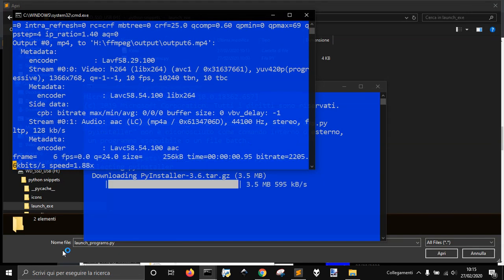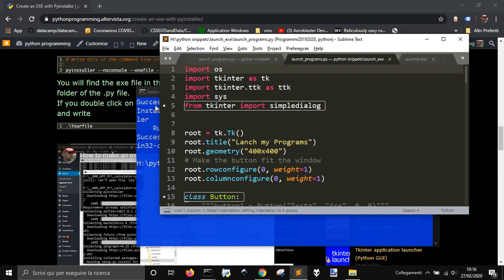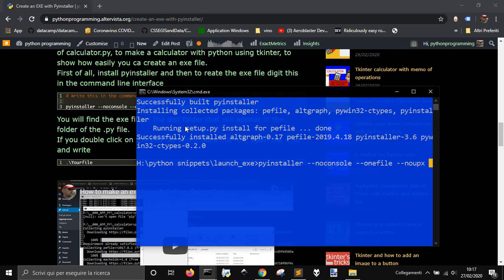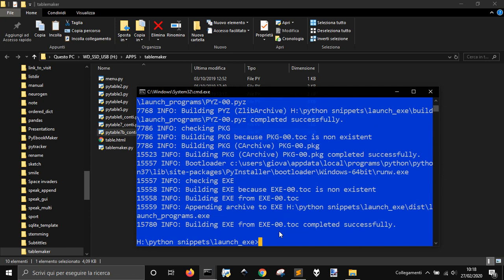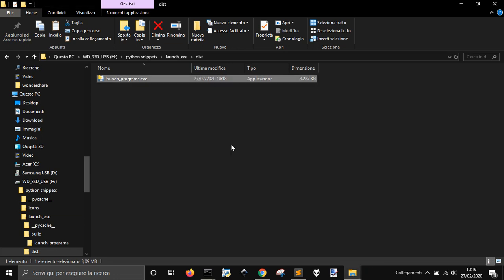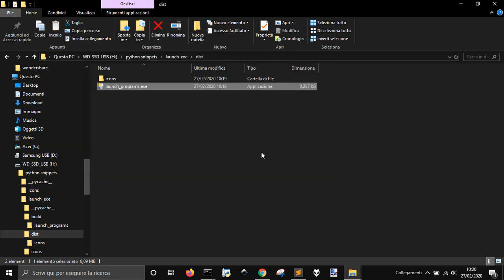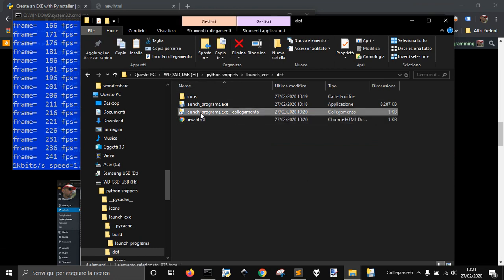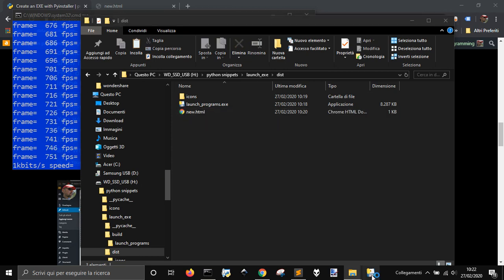Make Exe File for Pyhon code with Pyinstaller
How to create an exe (and one only file) from a python program without console etc